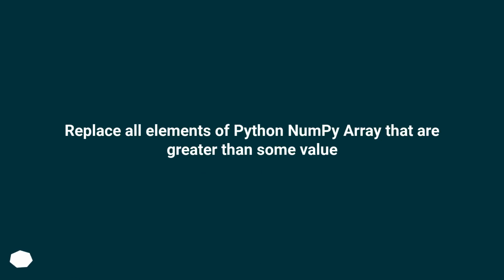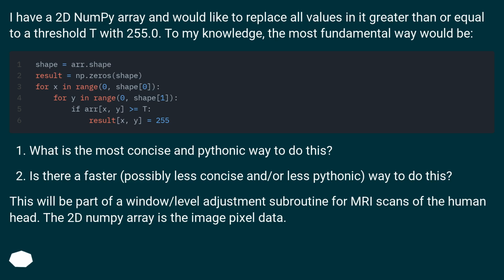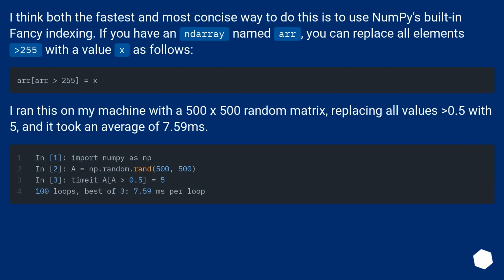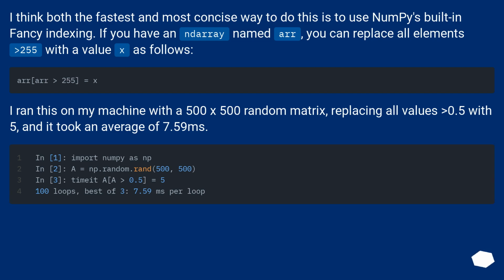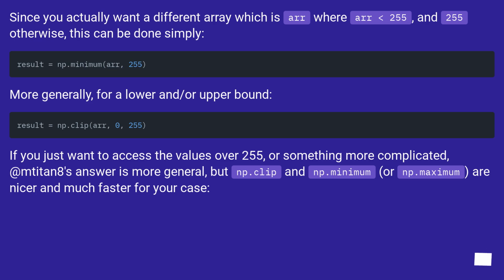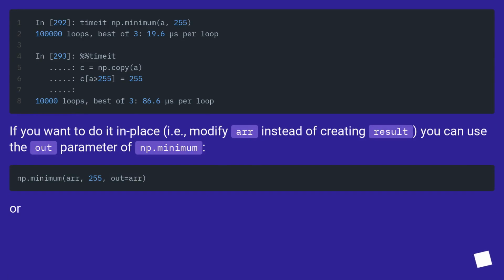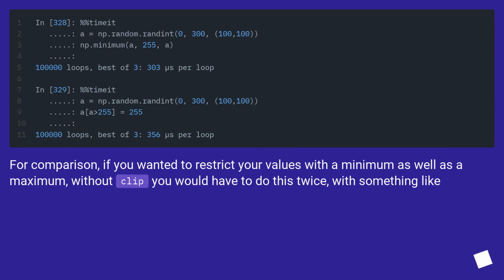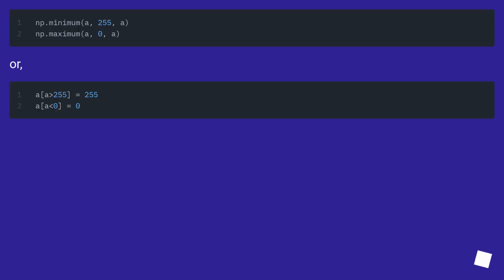Replace all elements of Python NumPy Array that are greater than some value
Chapters
00:00 Question
00:56 Accepted answer (Score 451)
01:36 Answer 2 (Score 62)
03:27 Answer 3 (Score 22)
03:48 Answer 4 (Score 16)
04:07 Thank you